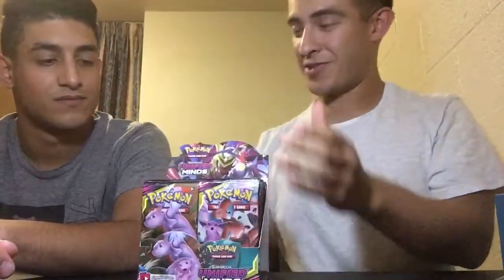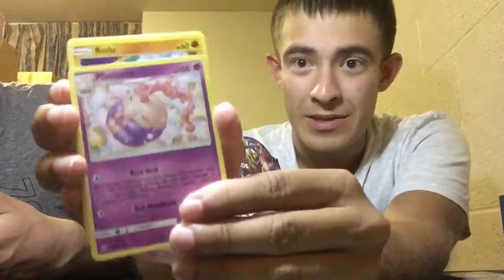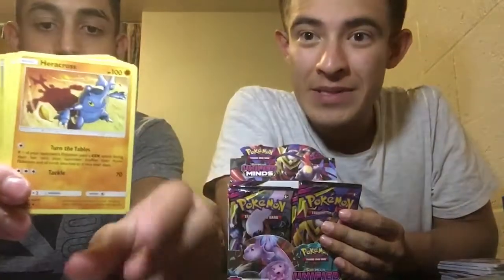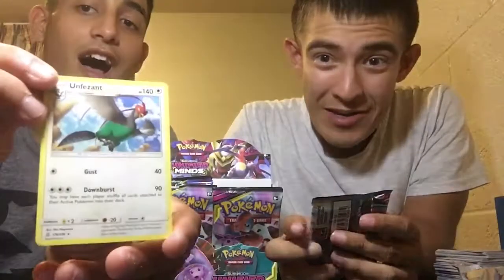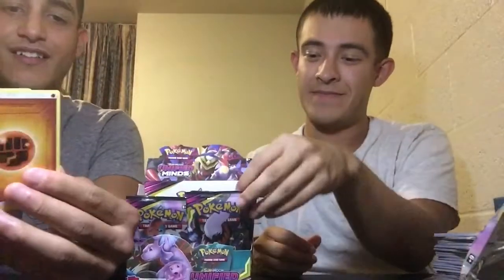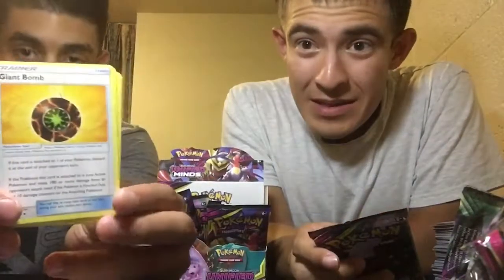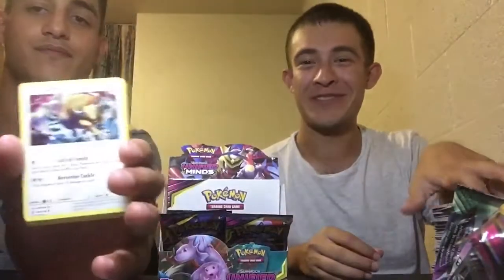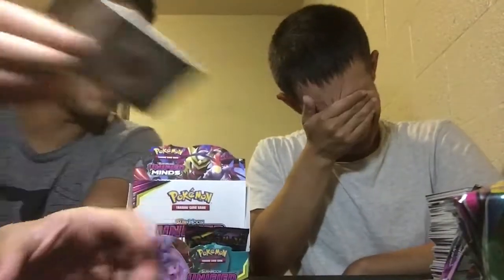Opening Unified Minds booster box!!